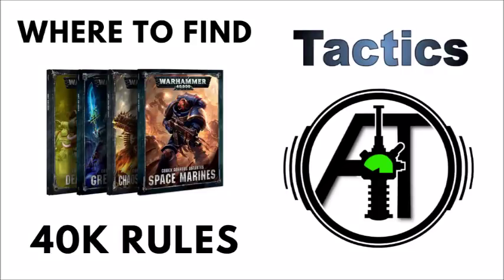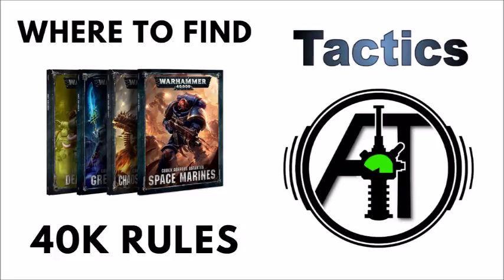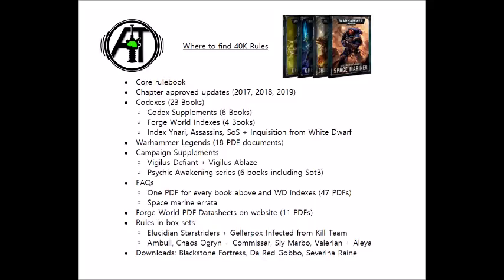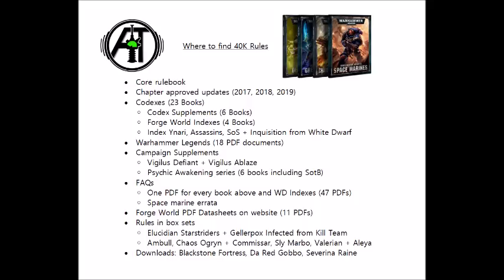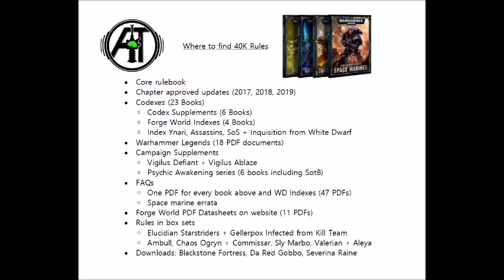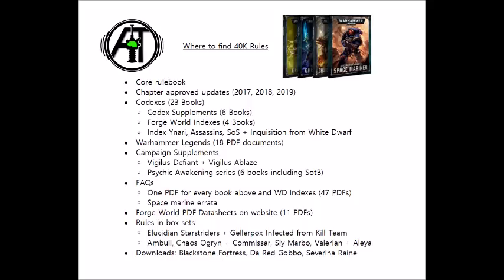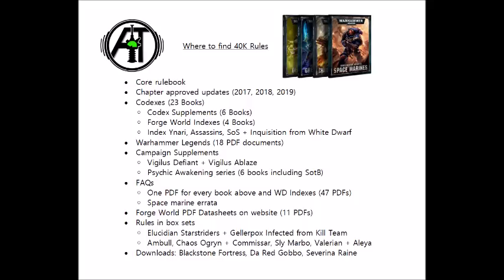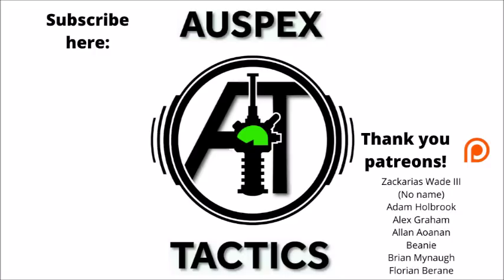Where to Find 40k Rules: Warhammer 40k Rules Source Compendium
Confused about how many scattered rules there are throughout the 40K range? You're not the only one...